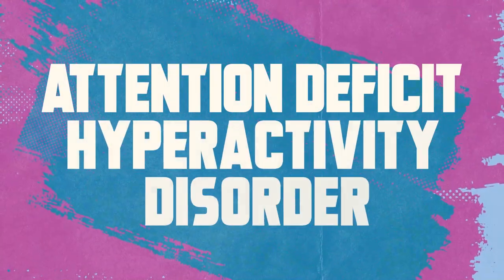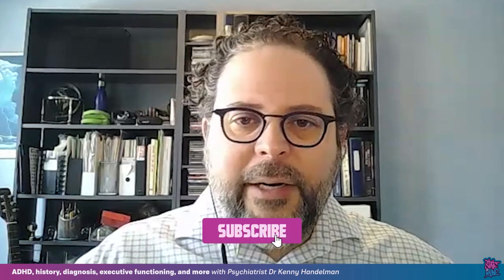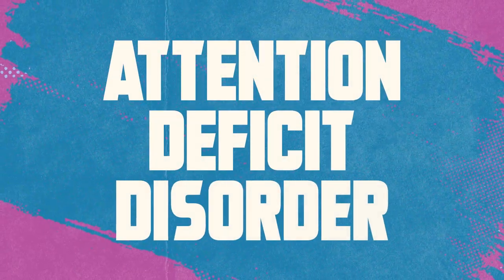The Different Presentations of ADHD: Inattentive, Hyperactive, and Combined with Dr. Kenny Handelman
ADHD is a neurodevelopmental disorder that can affect people of all ages. There are three main subtypes of ADHD: inattentive, hyperactive, and combined. In this video, Dr. Kenny Handelman discusses the different subtypes of ADHD.

On today’s episode I am speaking with Psychiatrist Dr Kenny Handelman who is a child, adolescent and adult psychiatrist who is an expert in ADHD. He is board-certified in Canada and the US and is the founder and medical director of The Centre for Integrative Mental Health – a clinic that assesses and treats ADHD across the lifespan.

He is an Assistant Clinical Professor in the Department of Psychiatry and Behavioural Neurosciences at McMaster University.

Dr. Handelman is the best-selling author of Attention Difference Disorder, a book for parents of kids and teens with ADHD.

Dr. Handelman speaks internationally on ADHD and has taught doctors and other healthcare professionals in 20 countries across North America, Europe, and Asia. He is regularly interviewed by the media, including CBC Newsworld, CTV, the Toronto Star and more. He has an ADHD Podcast which has had over 300,000 downloads worldwide.

He also has Adult ADHD himself.